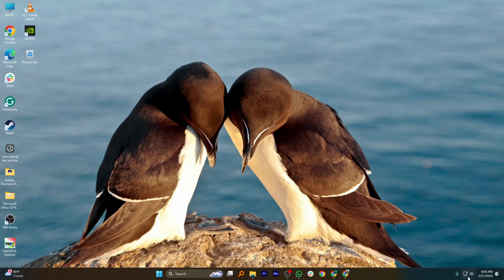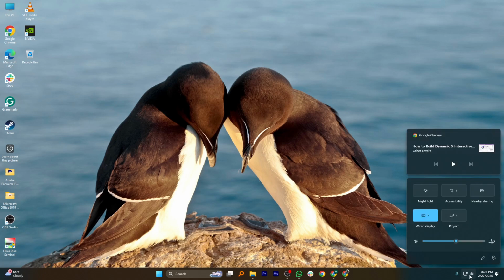How To FIX SOUND NOT WORKING ON ASUS MONITOR! | BEST NEW METHOD 2025!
Learn how to fix sound not working on your ASUS monitor with this guide. Discover key troubleshooting steps, including checking audio settings, updating drivers, and ensuring proper connections for a seamless audio experience.